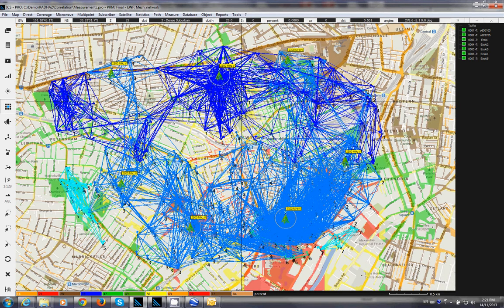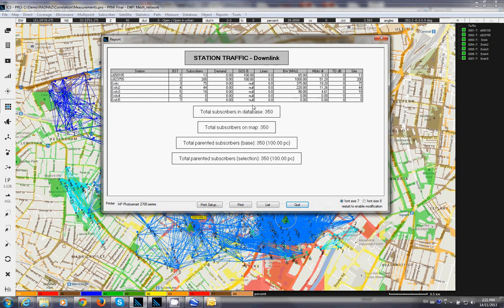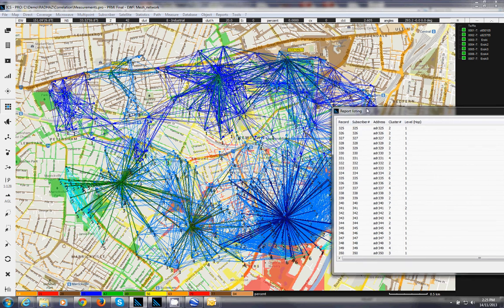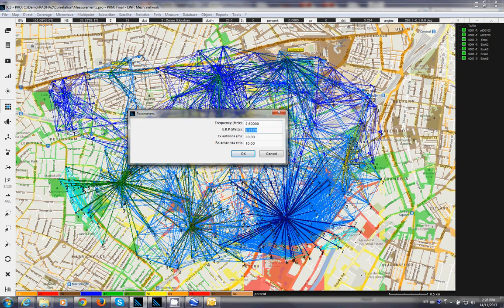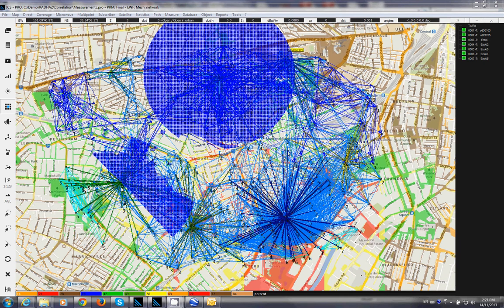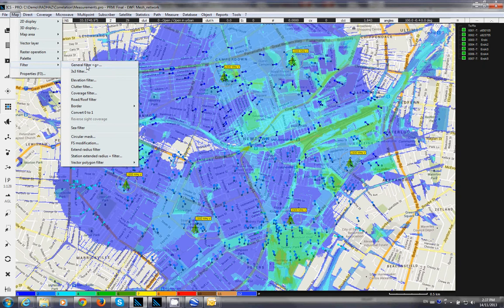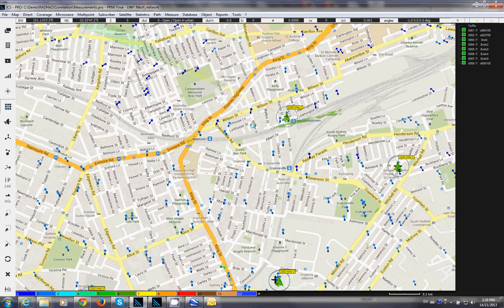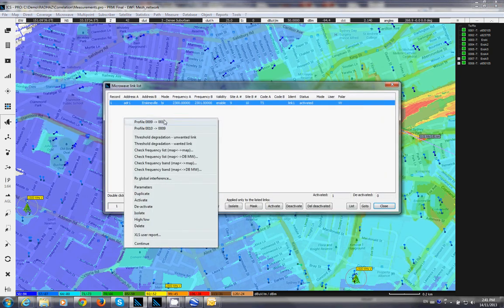ICS Designer - Mesh Network Planning 3/3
How to plan a Mesh Network using ICS Designer or ICS Telecom from ATDI.